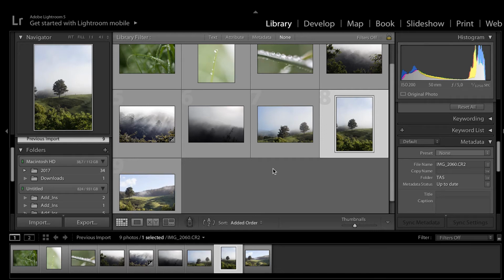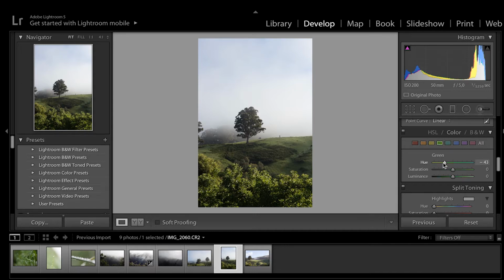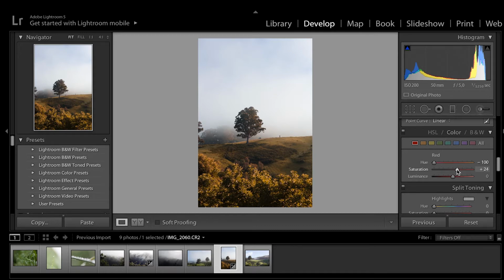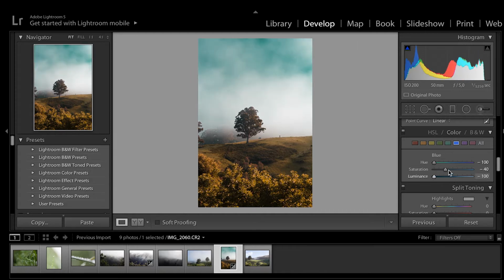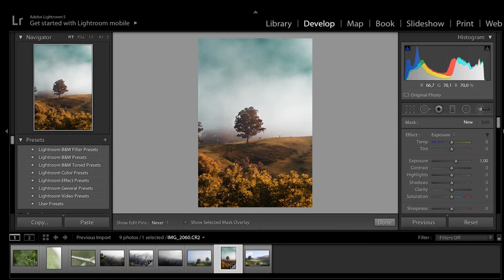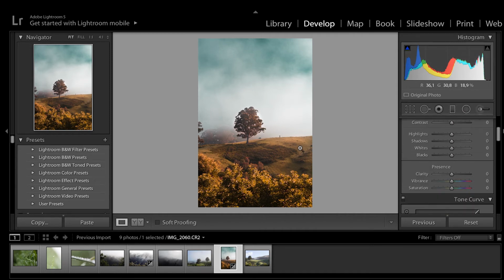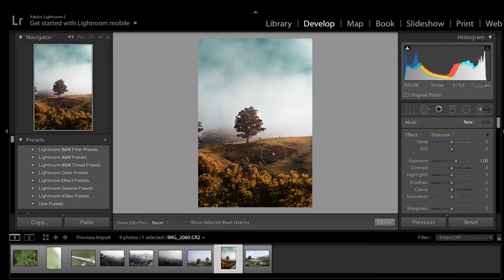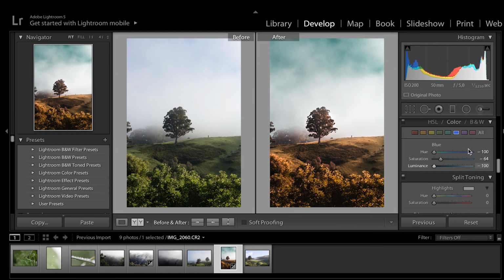Change the Seasons in Lightroom! Selective Color Lightroom Tutorial with Adjustment Brush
In this Lightroom Tutorial for Beginners and Photographers you will learn how to use the Adjustment Brush Tool Selectively change the color of parts of your photo.

We will be changing the season of the demo image from summer to Autumn.

The Adjustment Brush tool gives you fine control over specific parts of your photo so you can change colors where you like.

This is a very powerful tool so take a look at our complete tutorial to learn how to master this tool.

About Photonify:

Photonify.com is a Photographer's marketplace which provides digital goods to improve your photography.  We also giveaway lots of Free Items - Lightroom Presets, Photoshop Actions and more - check out the website for more details!

Covered in this Video:

Change color lightroom tutorial
Selectively Change Colors in Lightroom
Change the Season in Lightroom
Lightroom Tutorials for Beginners
Lightroom Brush Tool
Adjustment Brush Tool
Lightroom Tips and Tricks
Lightroom tutorials for photographers
Lightroom CC Edits
Lightroom for beginners
Lightroom editing
Lightroom Effects
Lightroom 6 Tutorial
Lightroom CC Tutorial
Lightroom CC For beginners